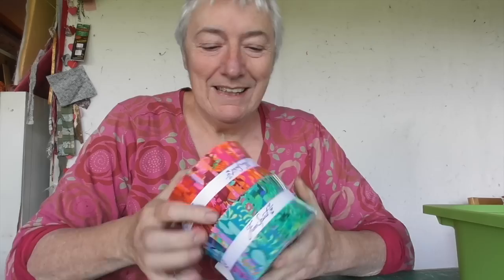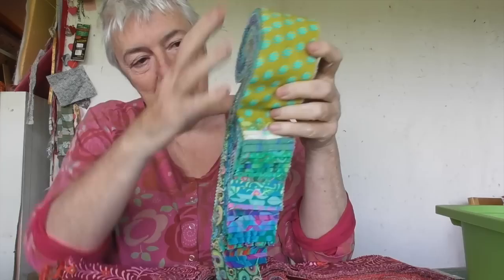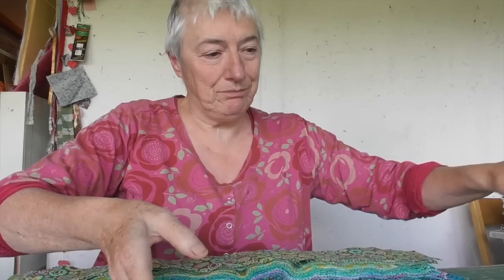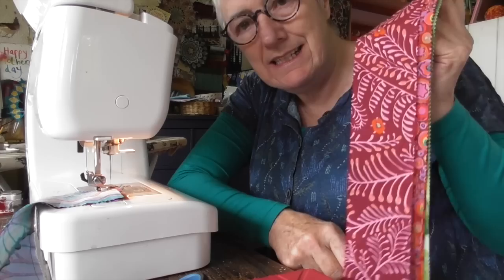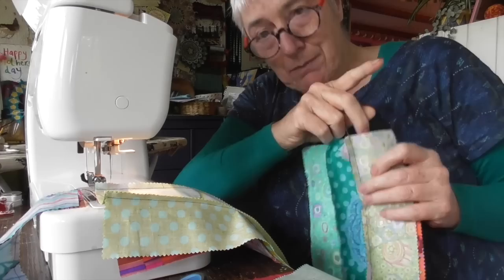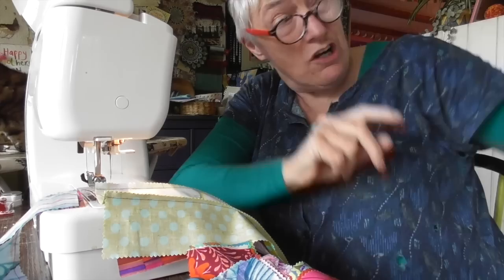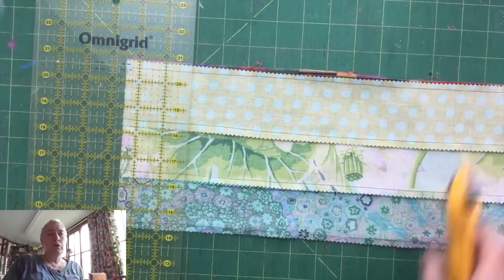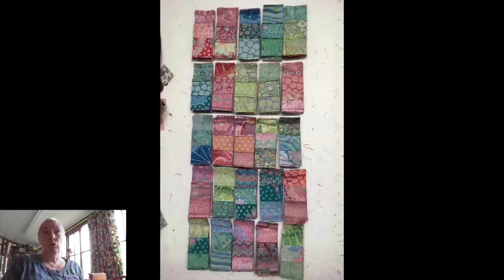Trip Around The World Quilt Tutorial and a Chat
Back in May 2019 I got a quilt commission to make this trip around the world quilt for Marie.
I have delayed posting the videos because i wanted her to be the first person to see it - she has it now and really likes it - I will post the different stages of making this quilt here